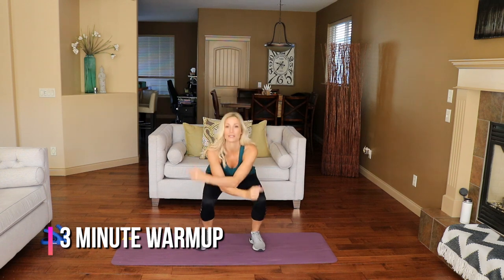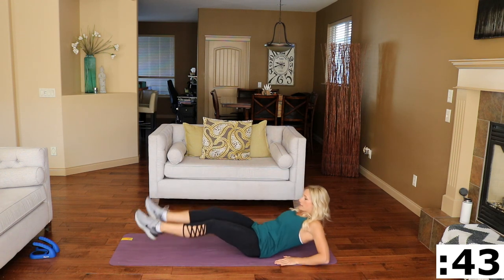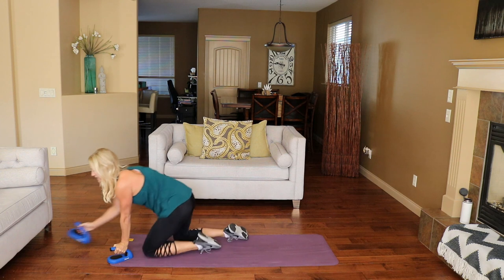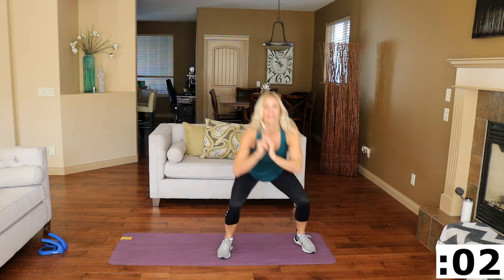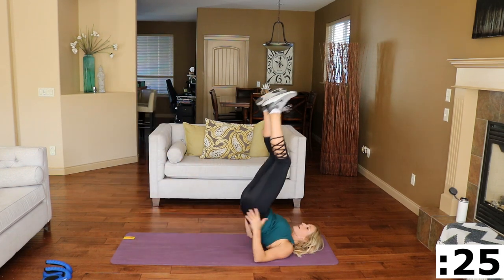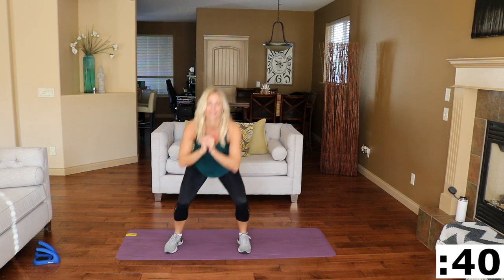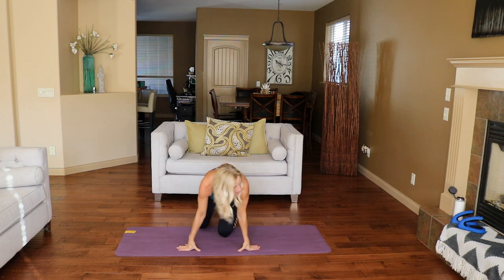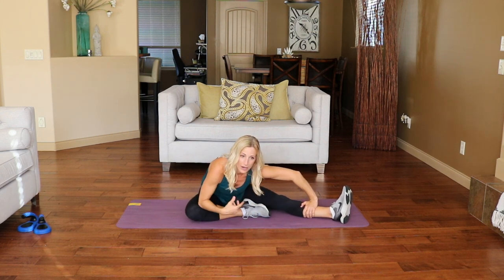30 MINUTE INTENSE FULL BODY HIIT WORKOUT | NO EQUIPMENT | Tracy Steen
30 MINUTE INTENSE FULL BODY HIIT WORKOUT - This is a great little bang for your buck and if you are short on time this morning, join me in this 30 minute workout to move daily. There is no equipment required and the moves are all multi muscle and multi joint, getting your heart rate up within the first 5 minutes, and keeping it there throughout!

Format: 10 exercises - 45 seconds work/15 seconds rest 3 rounds
Blast off pushup
Squat, reverse lunge knee drive
V sit leg drop
Bulgarian split squat hop In-n-out burpee
Bear position sit thrus
Tricep pushup up down plank
Candlestick 2 jacks
Feet elevated mt climber jumps
Double squat jump jack

FOLLOW ALONG!